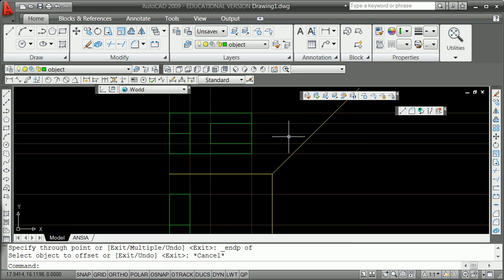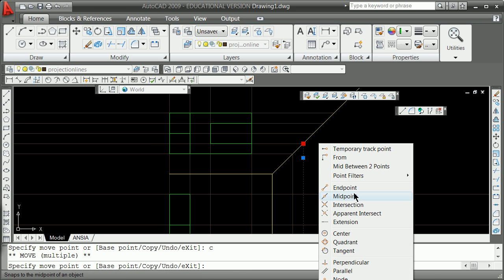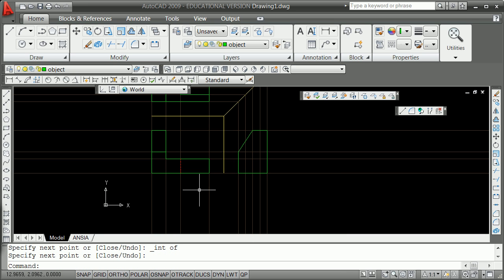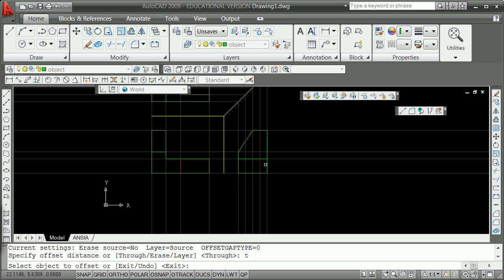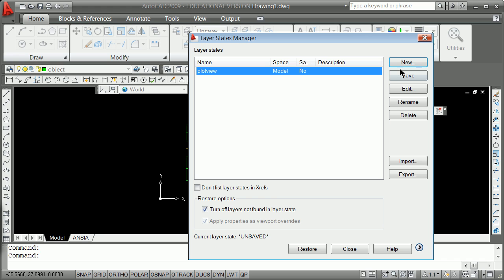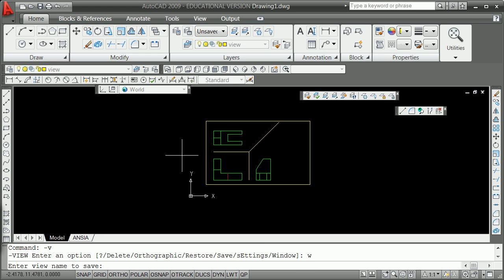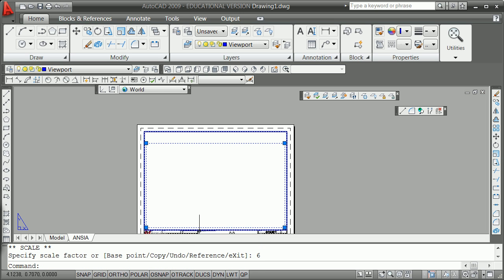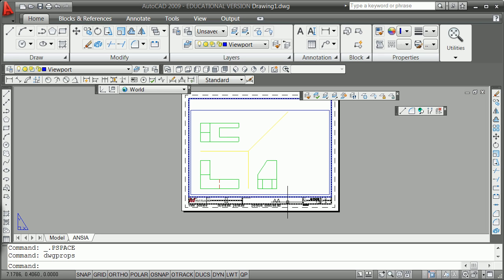Orthographic Projection in 2D Autocad Problem 8-3 2 of 2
Emphasis on Layers and Draworder